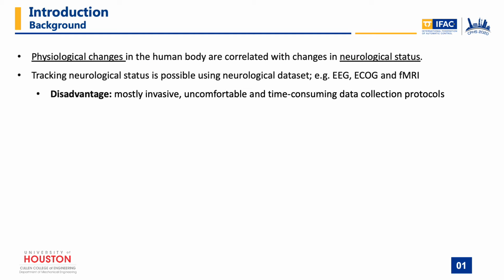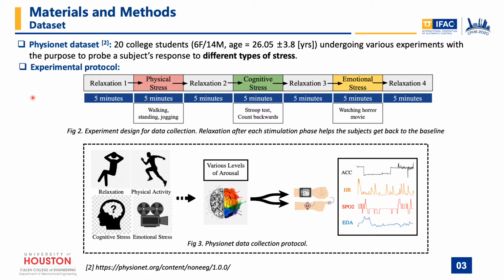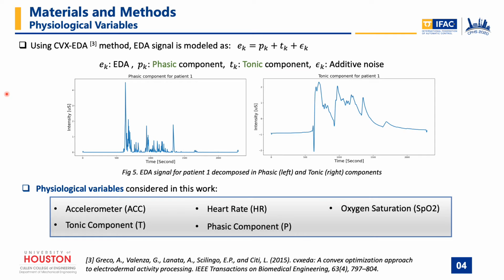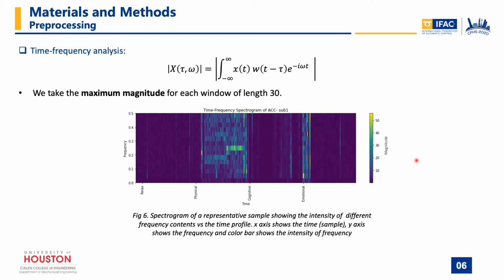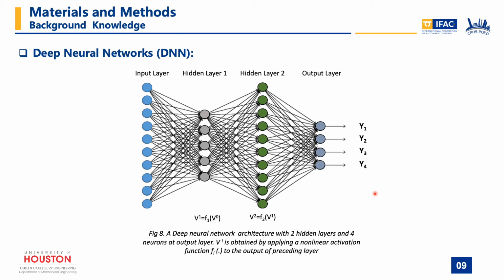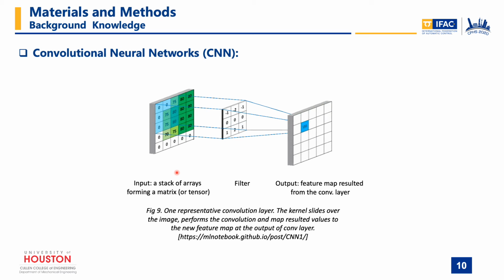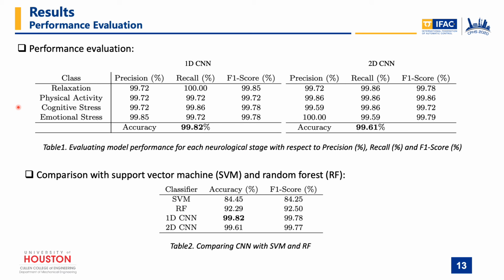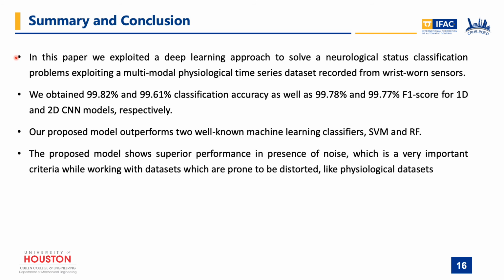Neurological Status Classification Using Convolutional Neural Network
IFAC workshop on Cyber-Physical and Human Systems (CPHS2020) - oral presentation